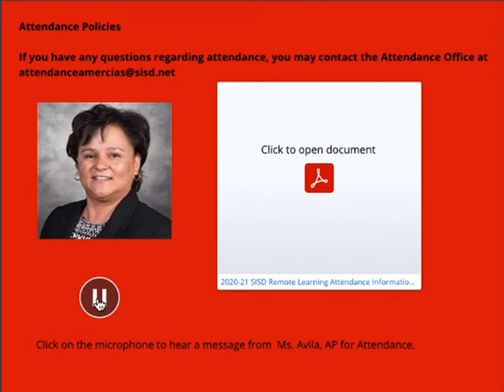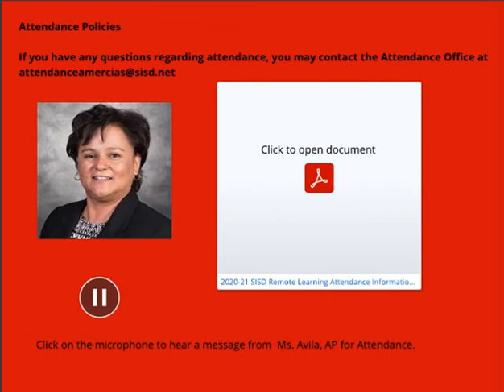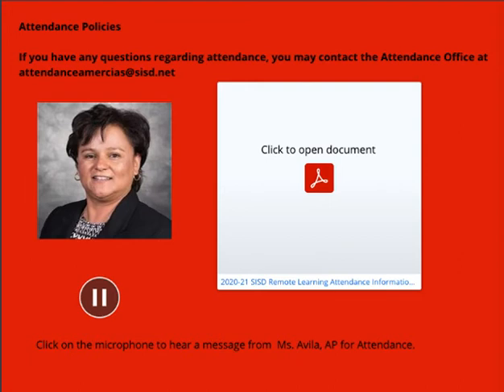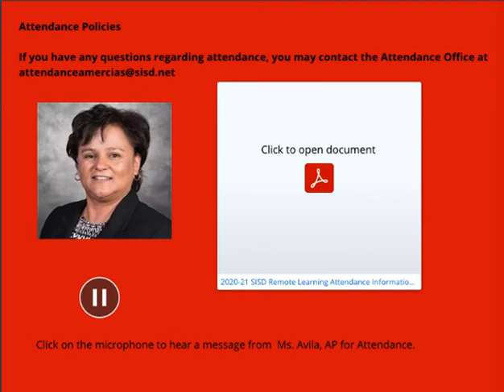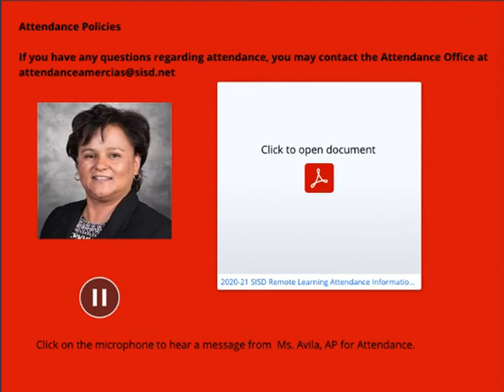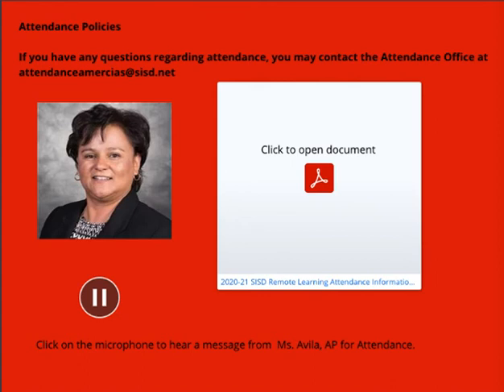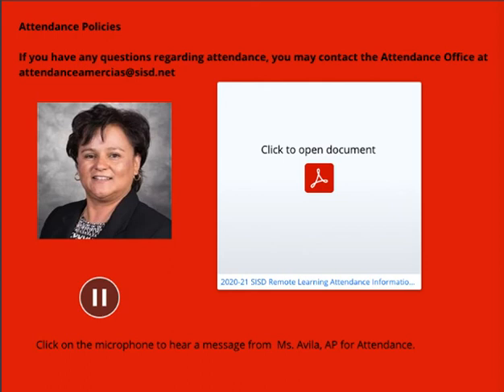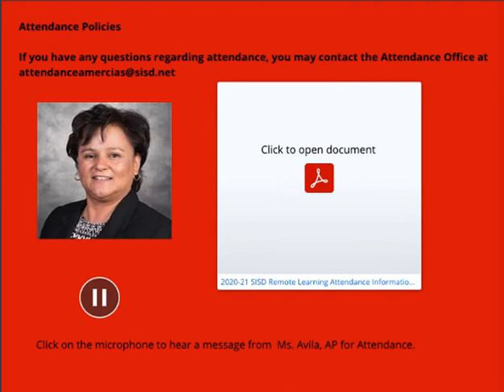Americas HS Attendance Policy 2020 21